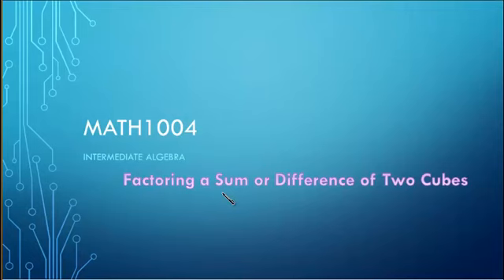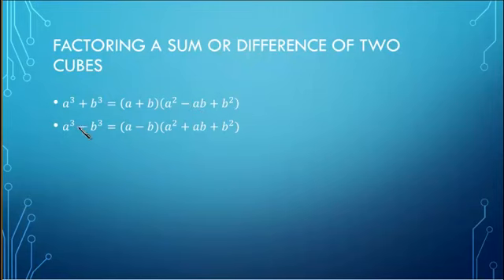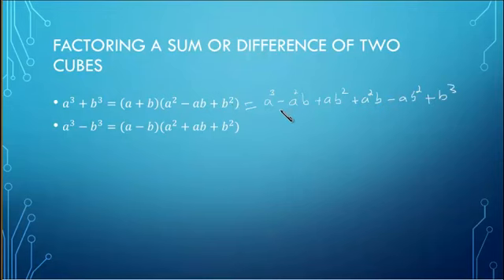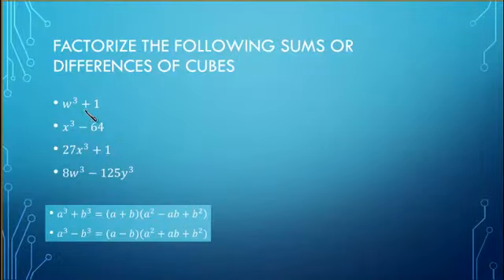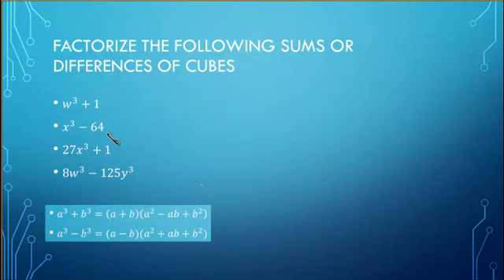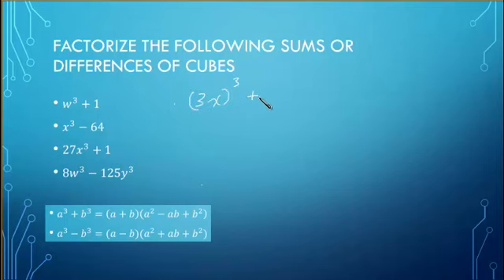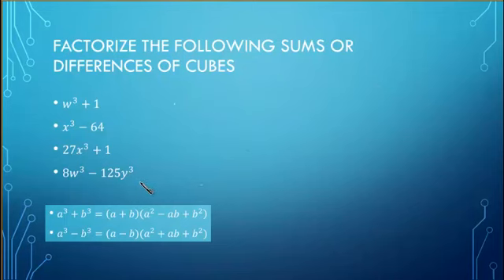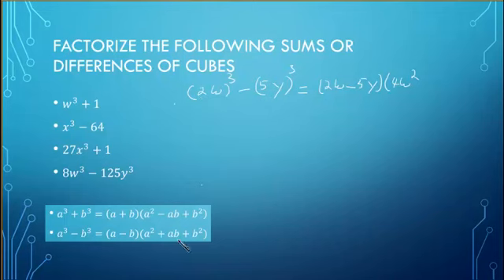Factoring04SumDifferenceTwoCubes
In this video we look at factorizing the difference or sum of two cubes.